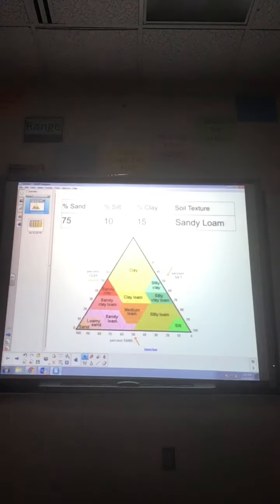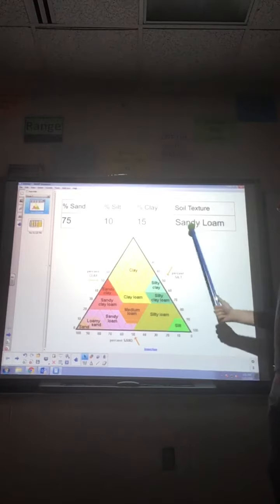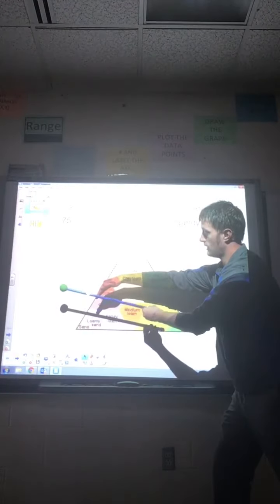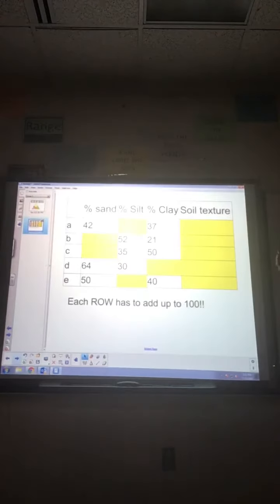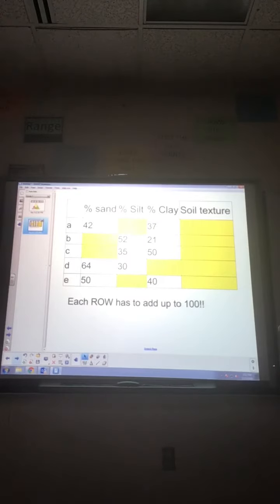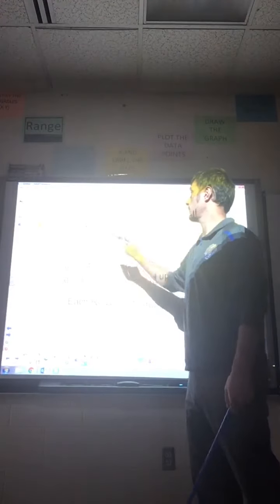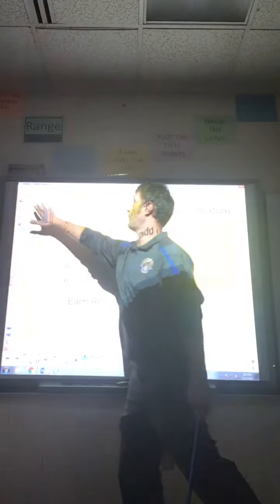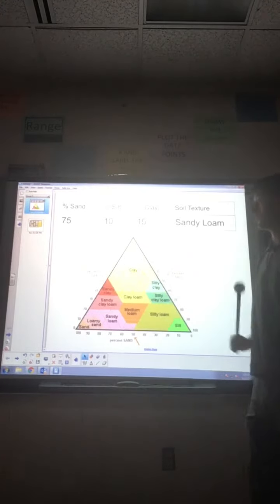Using a soil triangle